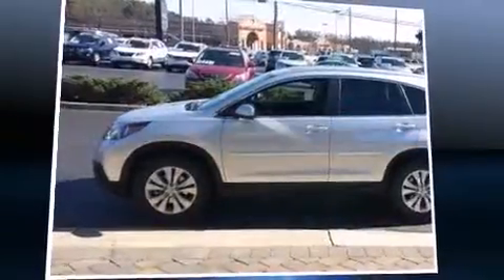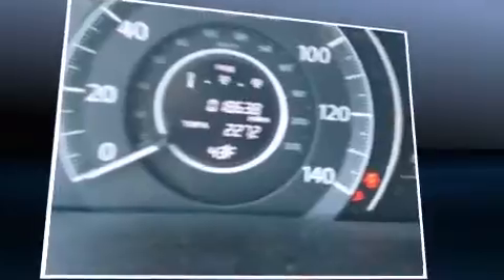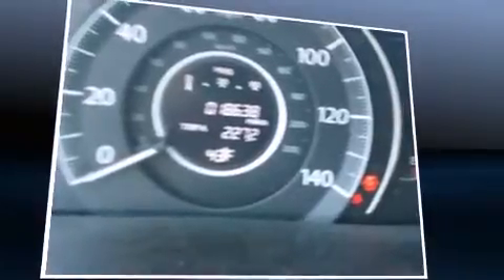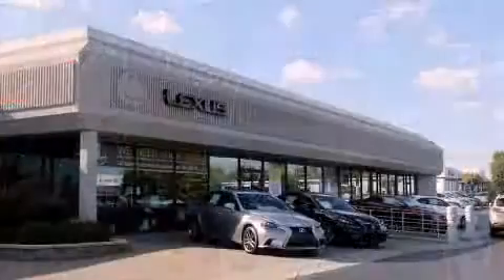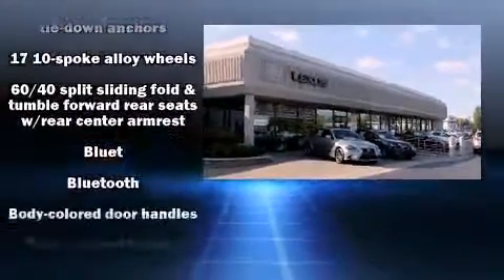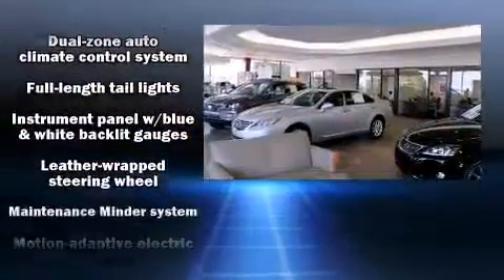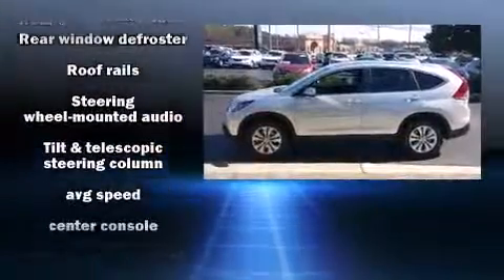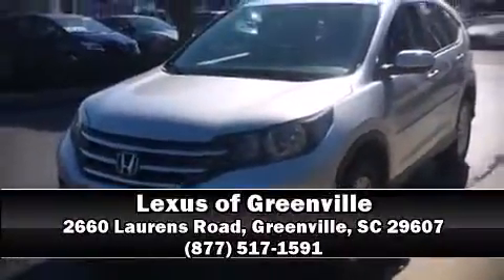2013 Honda CR-V in Greenville, SC 29607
You're going to love the 2013 Honda CR-V. Smooth gearshifts are achieved thanks to the efficient 4 cylinder engine, and for added security, dynamic Stability Control supplements the drivetrain. This model accommodates 5 passengers comfortably, and provides features such as: heated seats, telescoping steering wheel, heated door mirrors, power windows, cruise control, rear wipers, and the power moon roof opens up the cabin to the natural environment. Features such as automatic climate control and leather upholstery prove that economical transportation does not need to be sparsely equipped. Premium sound drives 7 speakers, providing you and your passengers a sensational audio experience. Honda also prioritized safety and security with features such as: head curtain airbags, front SIDE impact airbags, traction control, brake assist, a panic alarm, and 4 wheel disc brakes with ABS. Sophisticated all wheel drive assures superb handling in any weather condition. Our aim is to provide our customers with the best prices and service at all times. Stop by our dealership or give us a call for more information.